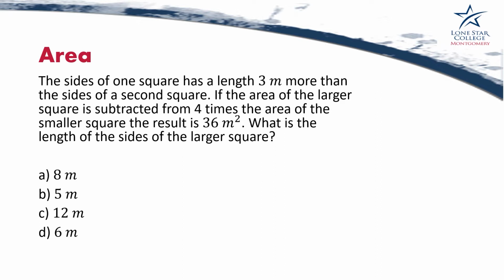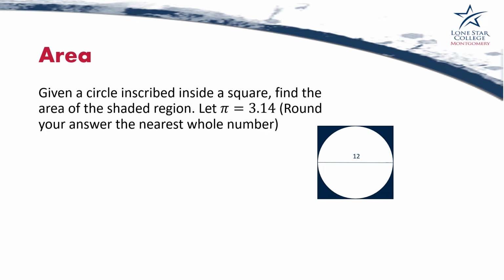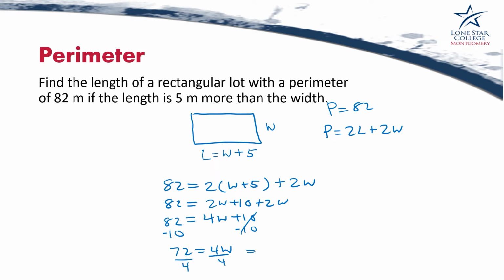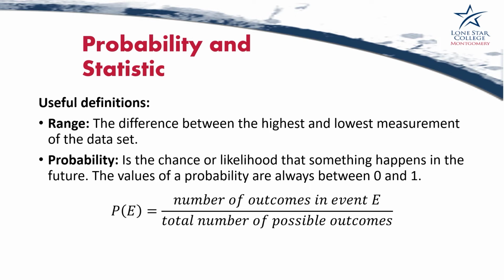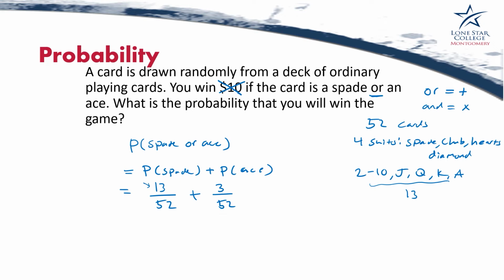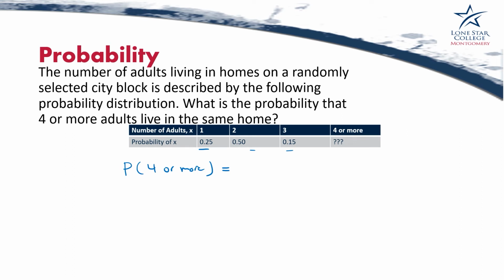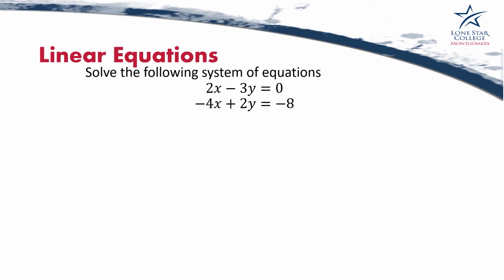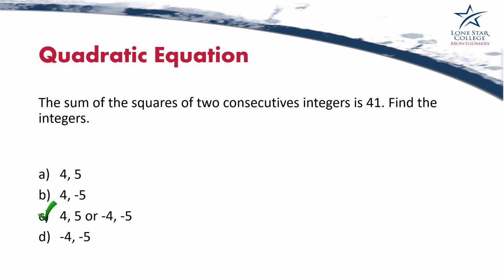TSIA2 Math part 3